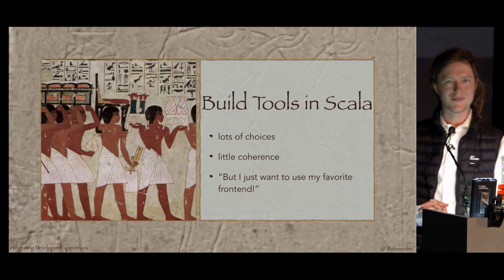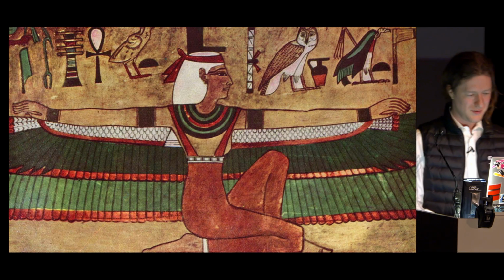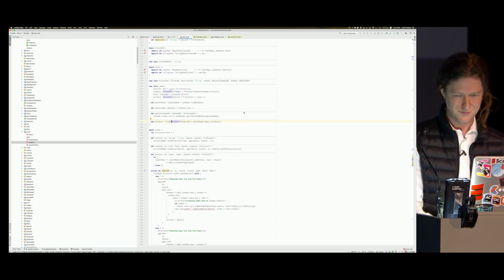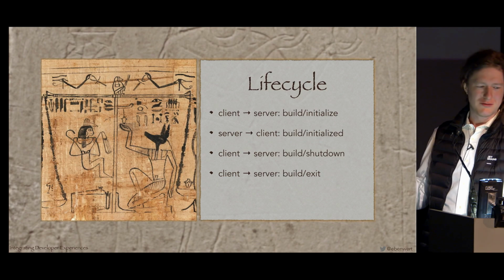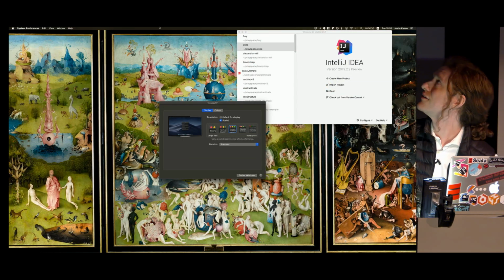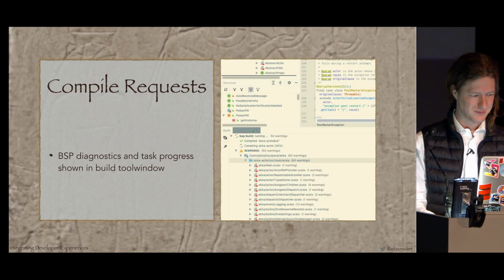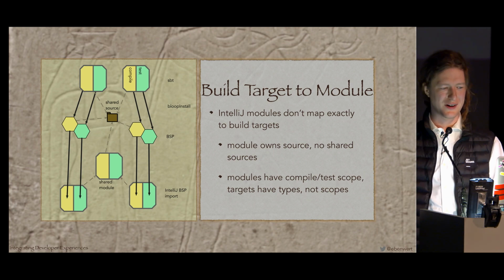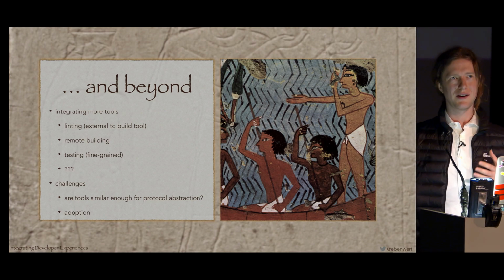Justin Kaeser—Integrating Developer Experiences